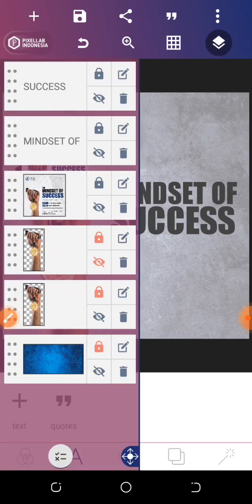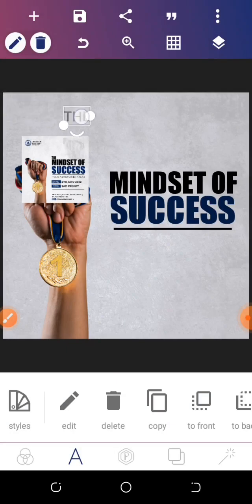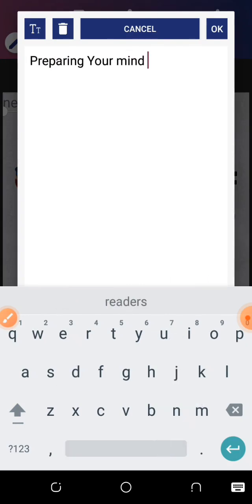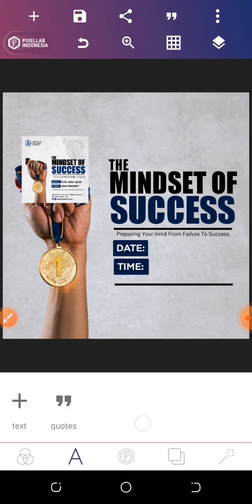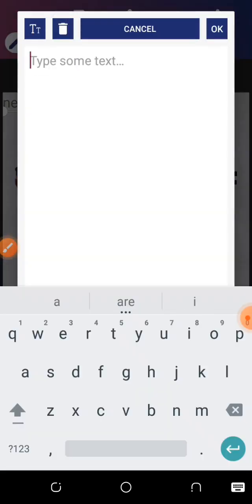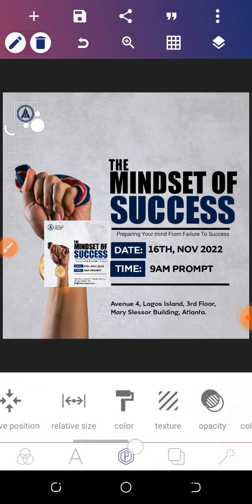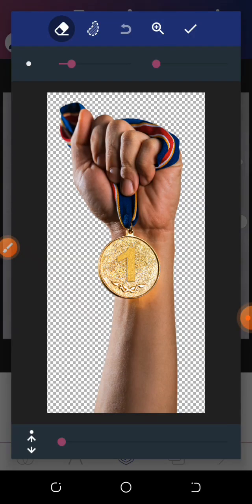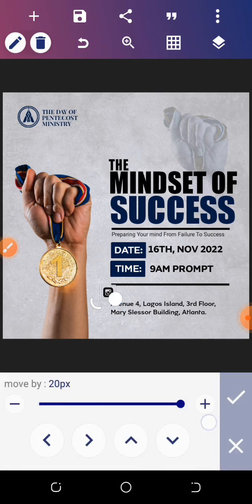Church Flyer Design Tutorial | Professional Flyer Design In Pixellab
Welcome to this church flyer design tutorial, where we'll walk you through the process of creating eye-catching and impactful flyers for your church events. Whether you're designing a flyer for a community outreach program, a youth group gathering, or a special sermon series, we've got you covered with tips and tricks to make your flyers stand out. From selecting the right fonts and colors to incorporating compelling imagery and messaging, this tutorial will equip you with the skills you need to create visually stunning flyers that effectively communicate your church's message. So, let's get started and dive into the world of church flyer design!"

App Used:-

Similar videos:-